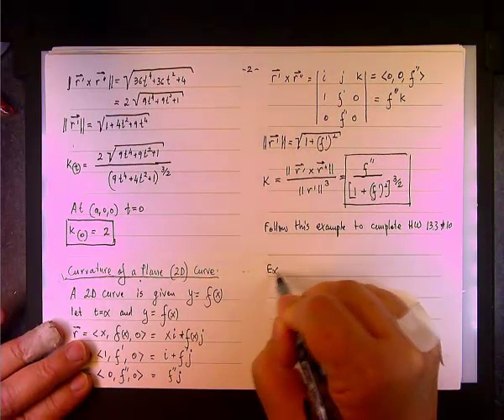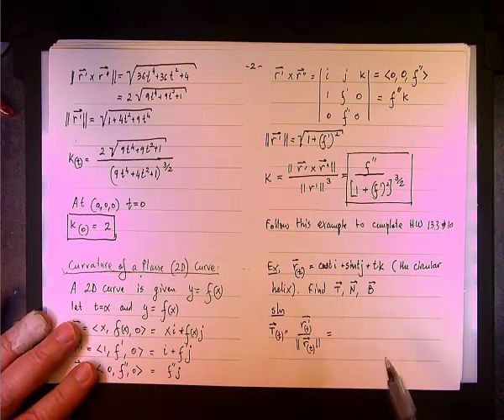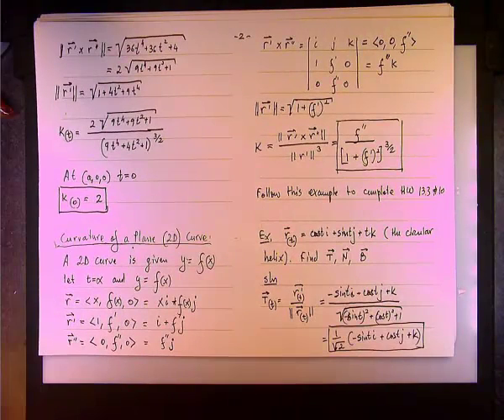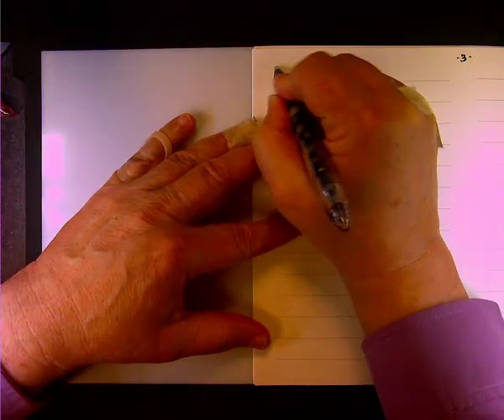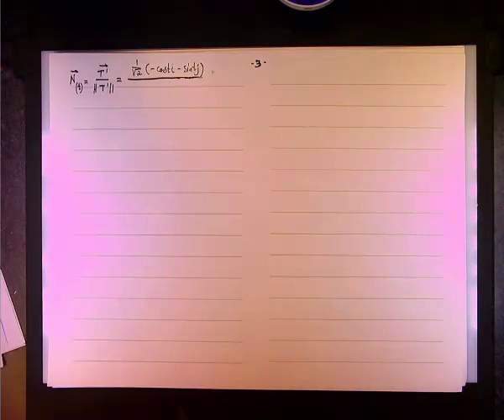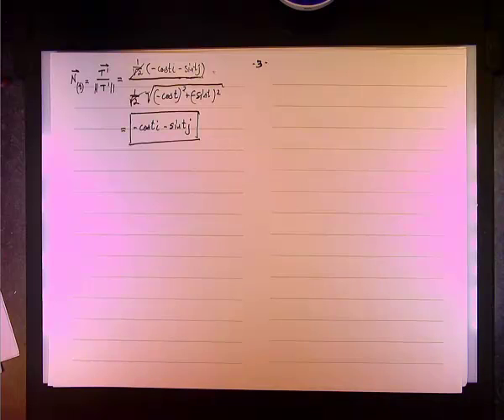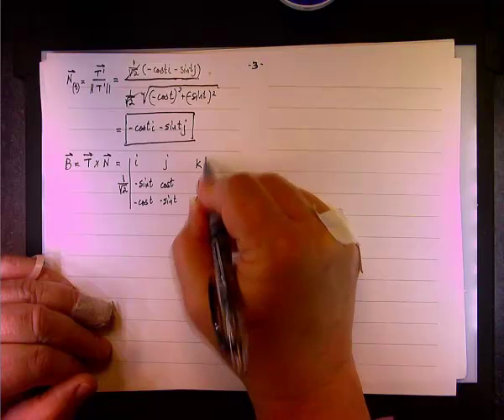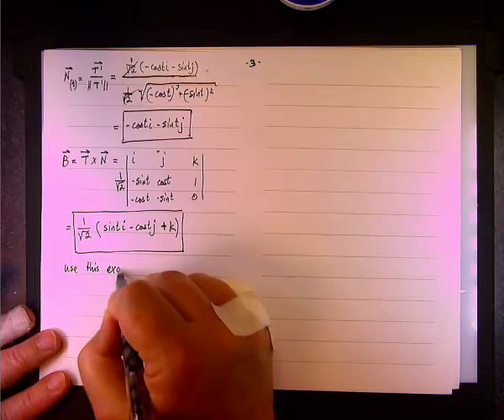Calculating T N B vectors Example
Calculus 3, Arc Length and Curvature, Tangent Normal and Binormal Vectors